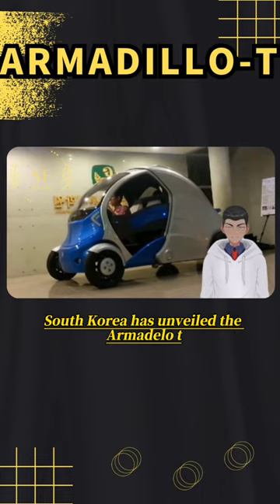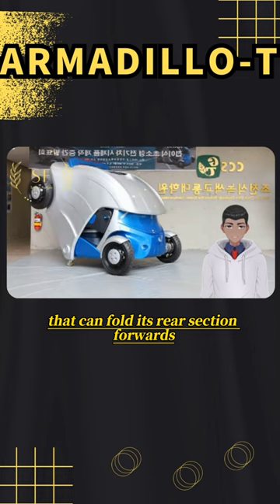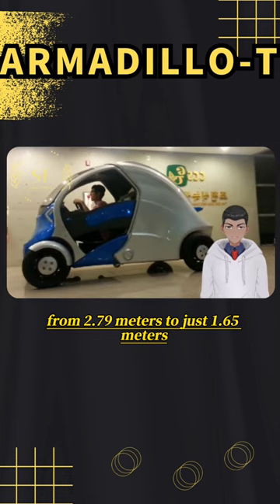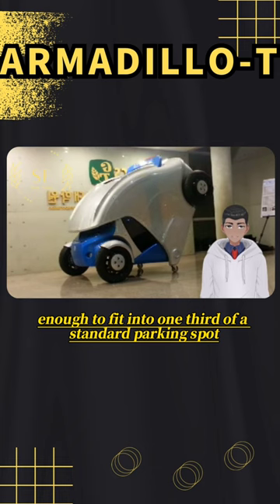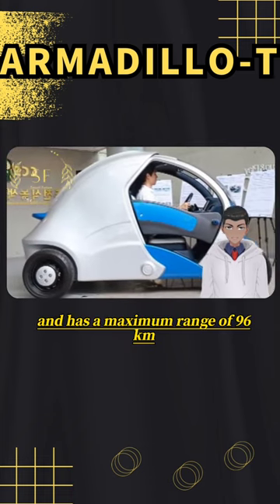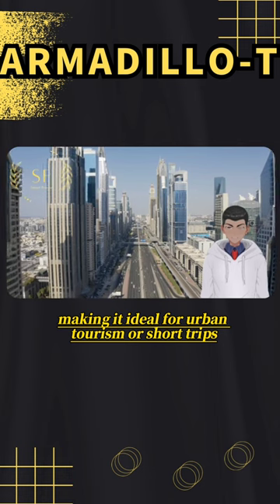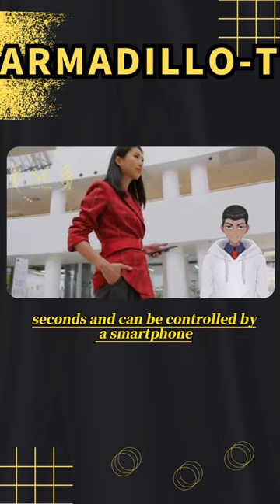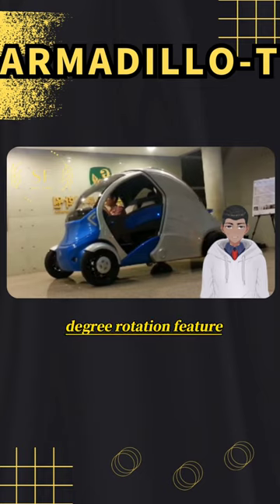Revolutionizing Urban Travel: The Armadillo-T Foldable Electric Car from South Korea#Shorts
This video introduces:South Korea has launched a foldable electric car called the Armadillo-T, inspired by an animal of the same name. It can fold its rear section forward and "wrap" it around the front, reducing its length from 2.79 meters to just 1.65 meters and fitting into one-third of a standard parking space. The car features four-wheel drive, a top speed of 60 km/h, and a maximum range of 96 kilometers, making it ideal for city sightseeing or short trips. The entire folding process takes just 15 seconds and can be controlled via smartphone, including 360-degree rotation.